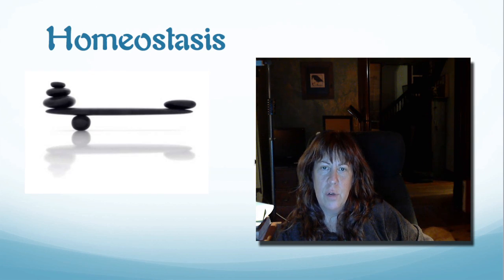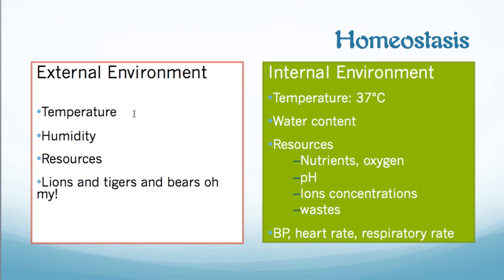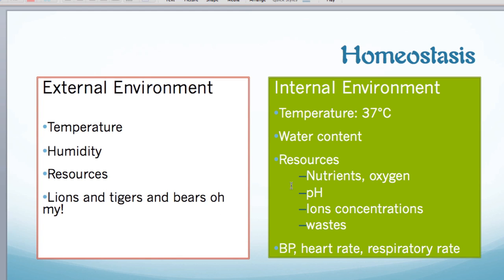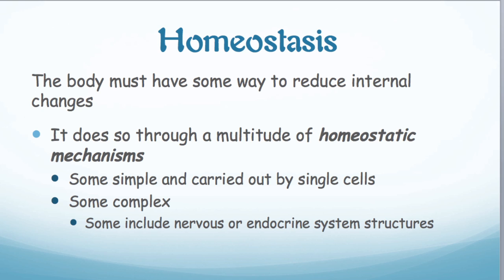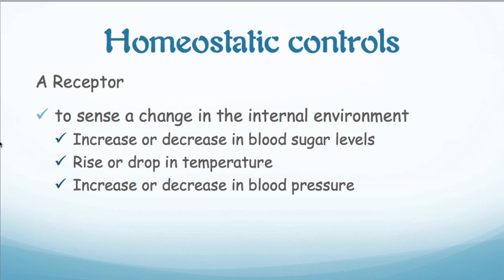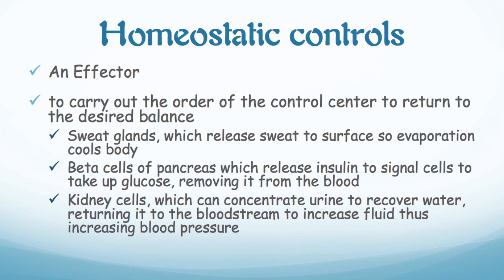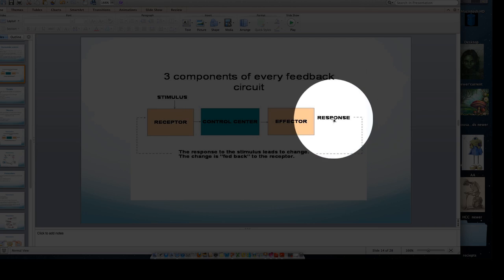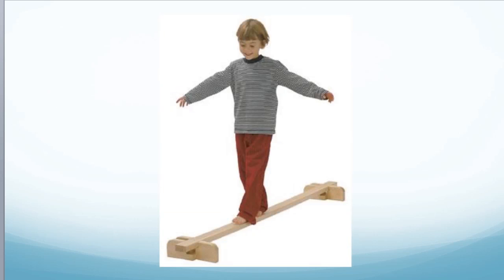Homeostasis part 1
What is a homeostatic mechanism, and how does it work?